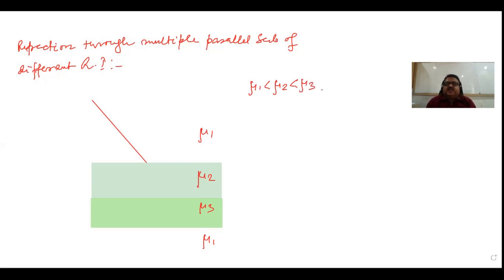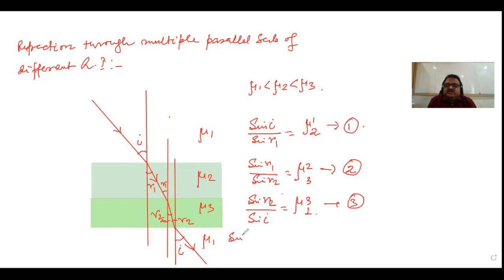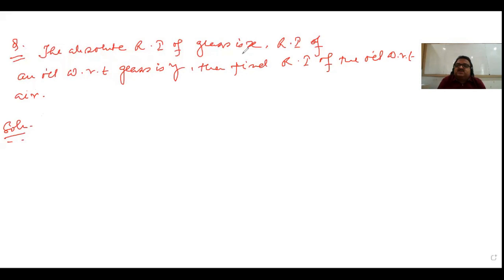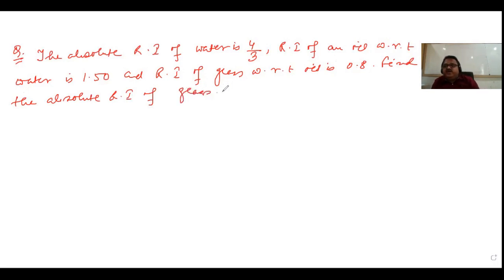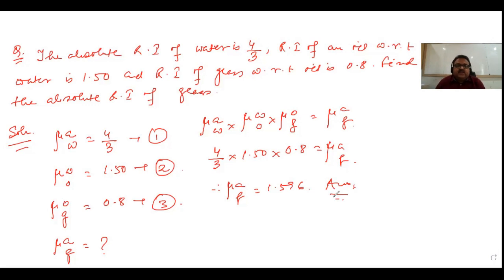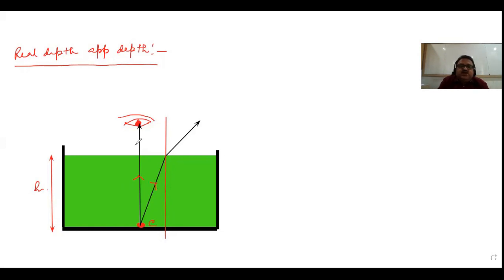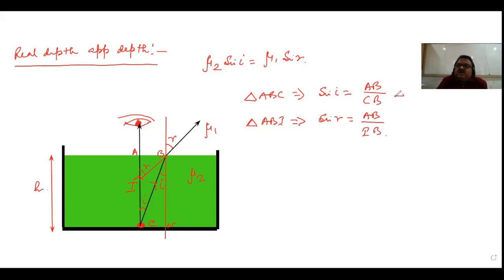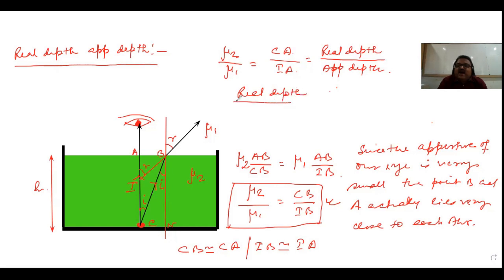Real Depth and Apparent Depth for class X/ ICSE,CBSE,STATE BOARDS/ Physics with S.M sir.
In this lecture, I have discussed about Refraction through multiple slab/ Real depth Apparent depth and numericals related to the topic.